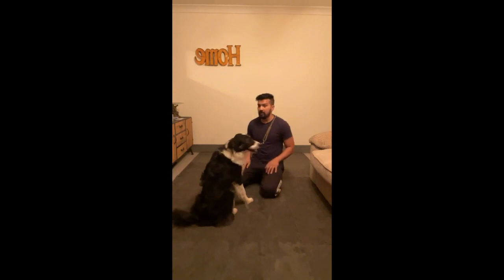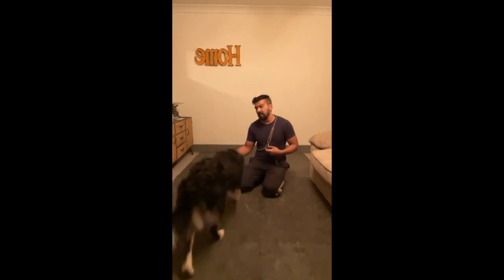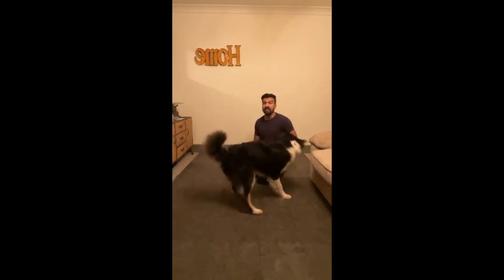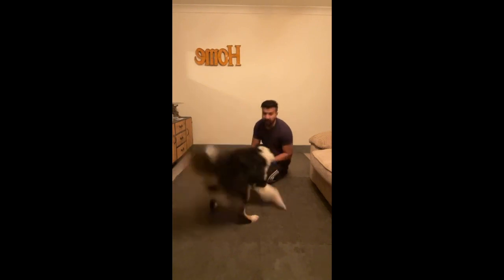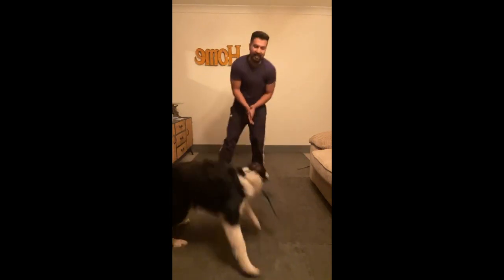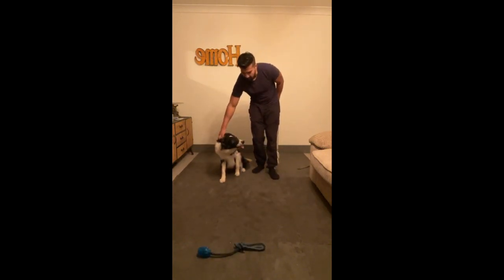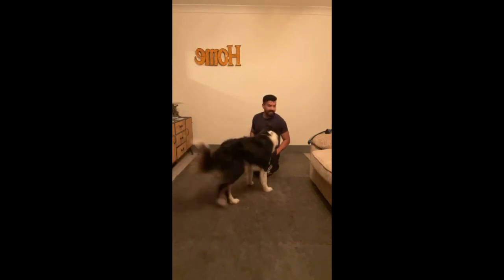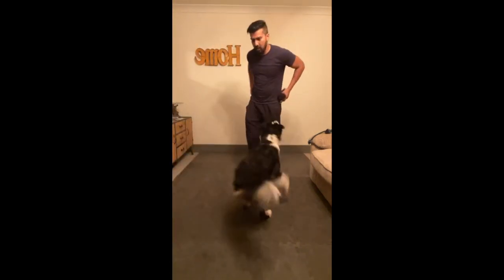Working on teaching 'The Look', to Reset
Working on teaching 'The Look', to Reset. A simple behaviour that can be used in agility, obedience, IGP, tracking, SAR, Mondio, showing... The dogs ability to focus intently on something, and not you can also be used for veterinary examinations, dogs that are concerned about other dogs or people... such a simple skill, that can be done in a small space, yet so impactful!